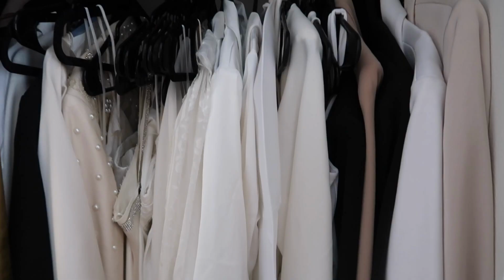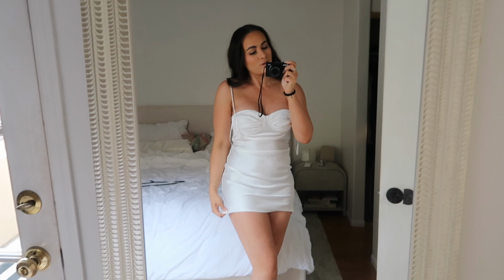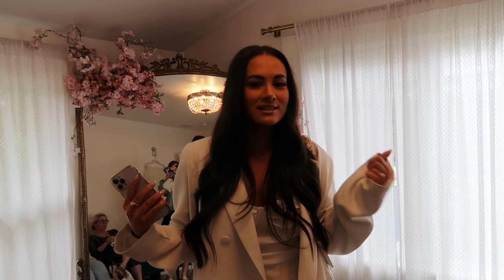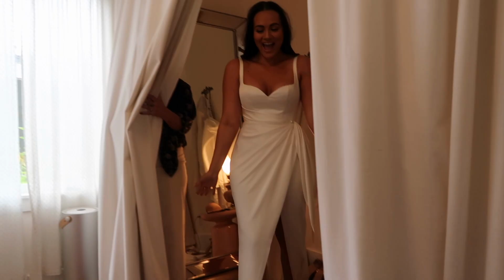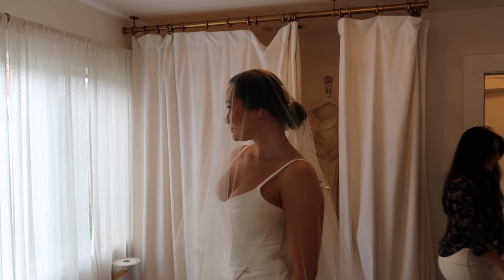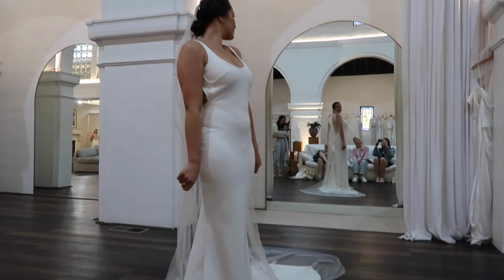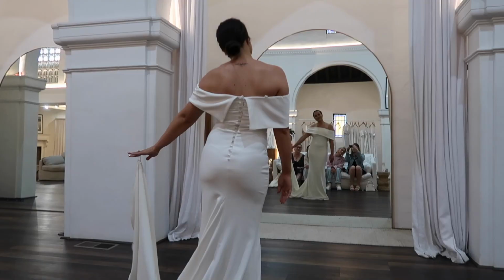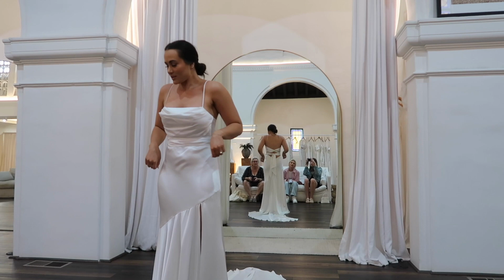COME WEDDING DRESS SHOPPING WITH ME !!!!!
The time has finally come to start the search for my DREAM wedding dress! My mom and sister flew in from AZ and we went to Dress Theory & Grace Loves Lace... both are located in San Diego!

Watch to see if I find the dress !